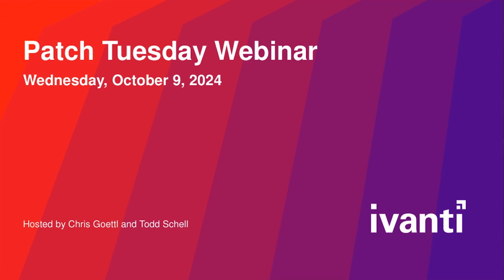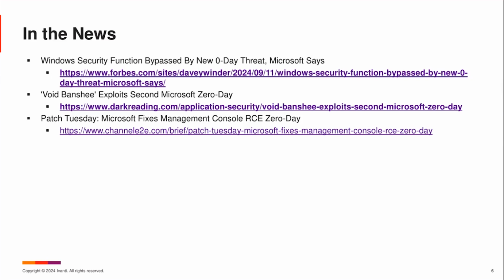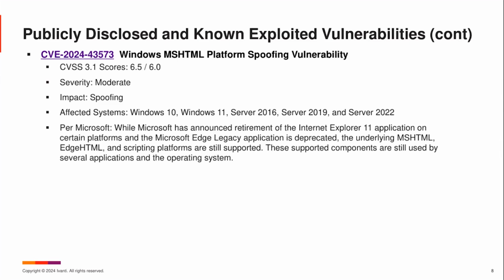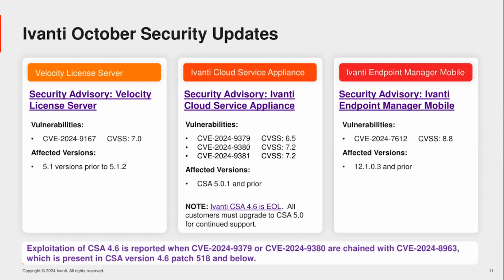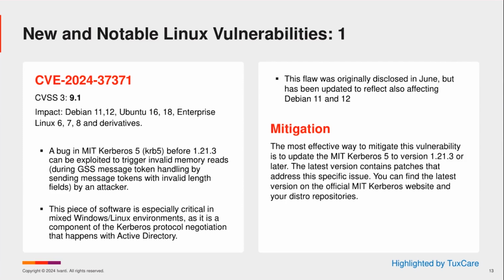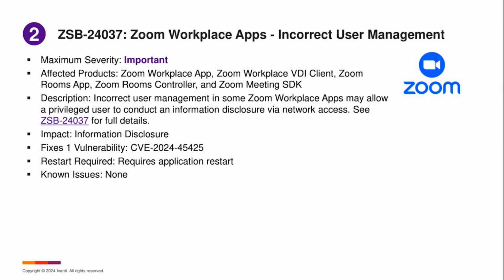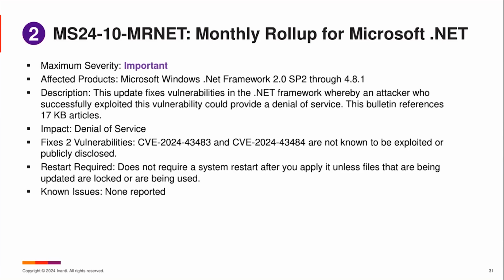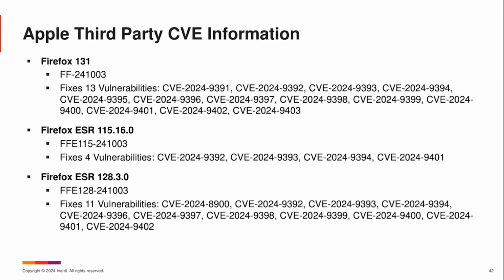October 2024 Patch Tuesday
October Patch Tuesday Summary
October is Cybersecurity Awareness Month! What better way to stay cyber-aware than to read up on the latest security updates hitting the market. Microsoft released updates for Windows, Office, .Net and several Azure services resolving a total of 117 new CVEs. There are two Zero-Day Exploits both of which have also been publicly disclosed. In addition, there are three more CVEs that have been publicly disclosed, but no reports of exploitation.

Four additional third-party CVEs were reported as resolved in Microsoft’s release this month. These include three Chromium CVEs resolved in the latest Edge browser update and a CVE in Windows cURL Implementation. In addition, Zoom released an update resolving two vulnerabilities.

Microsoft Summary
Microsoft resolved 117 new CVEs this month, three of which are rated Critical by Microsoft. This month’s lineup has two Zero-Day exploits that have also been publicly disclosed putting them at risk of more widespread exploitation. Both of the zero-day vulnerabilities are resolved by this month’s Windows OS update making that your top priority to reduce risk quickly.

Microsoft zero-day vulnerabilities
Microsoft has resolved a Remote Code Execution vulnerability in Microsoft Management Console (CVE-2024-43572). The vulnerability is rated Important by Microsoft and has a CVSS v3.1 score of 7.8. The vulnerability has been publicly disclosed and there are confirmed exploits of this vulnerability in the wild. The CVE affects all versions of Windows including the newly released Windows 11 24H2. Due to the confirmed exploitation, this vulnerability should be treated as a high priority this month.

Microsoft has resolved a Spoofing vulnerability in MSHTML (CVE-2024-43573). The vulnerability is rated Moderate by Microsoft and has a CVSS v3.1 score of 6.5. The vulnerability has been publicly disclosed and there are confirmed exploits of this vulnerability in the wild. The CVE affects all versions of Windows including the newly released Windows 11 24H2. Due to the confirmed exploitation, this vulnerability should be treated as a high priority this month.

Ivanti Security Advisories
Ivanti has released five security updates for October Patch Tuesday resolving eleven CVEs. Products affected include Ivanti Connect Secure\Policy Secure, Ivanti Avalanche, Ivanti Velocity License Server, Ivanti EPMM, and Ivanti CSA.

Ivanti is aware of a limited number of customers running CSA v4.6 being exploited. Updating to CSA 4.6 519 will address CVE-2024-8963, but Ivanti is guiding customers to upgrade to CSA 5.0.

Details on these releases can be found in Ivanti’s October Security Update blog.

Third-party Security Advisories
Zoom has released an update this month resolving two CVEs affecting Zoom Workplace App, Zoom Rooms App, and Zoom Meeting SDK. Both are information disclosure vulnerabilities and are rated Medium with CVSS Scores of 4.9.

October Priorities
Windows OS updates are the highest priority this month. Both zero-day exploits are resolved by the OS update.

ch. markers
0:03 - Accessing Presentation Slides
0:37 - October Patch Tuesday
1:23 - Vendor Updates
2:23 - Windows 1124 H2 Release
3:07 - LTSC Editions
3:37 - Server Updates
4:02 - Security Threats
6:55 - Vulnerability Management
9:37 - Severity of Vulnerabilities
40:24 - Operational Challenges
41:01 - Maintenance Windows
41:16 - Vulnerability Exploitation
42:00 - Risk-Based Strategies
42:05 - Frequent App Updates
44:43 - Zero Day Response
45:42 - Security Update Trends

Zoom, Windows cURL Implementation, Edge browser, Chromium, CVEs, Zero-Day Exploits, ivanti, patchtuesday, patchmanagement, microsoft, crowdstrike, linux, adobe, Azure, October, WindowsUpdates, SecurityThreats, VulnerabilityManagement, RiskBasedApproach,